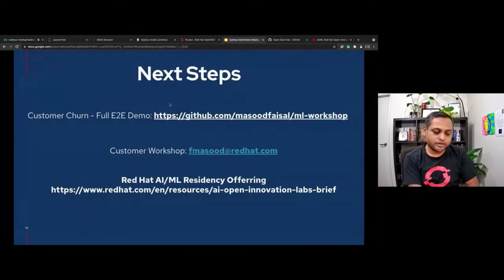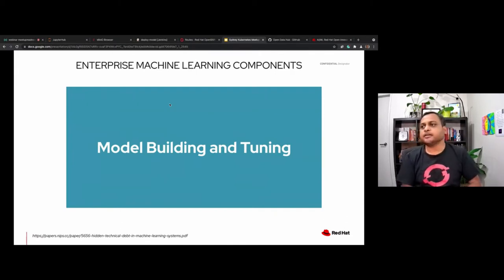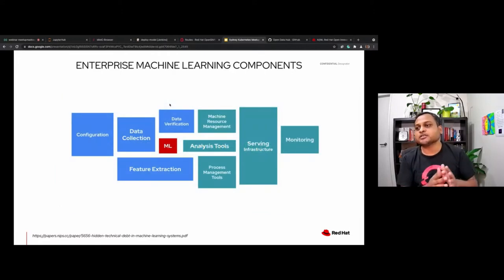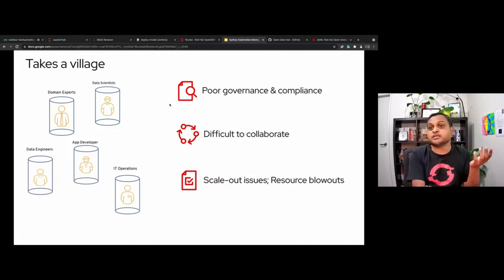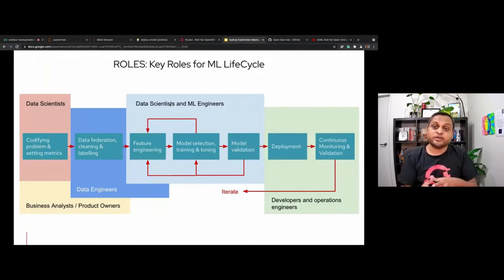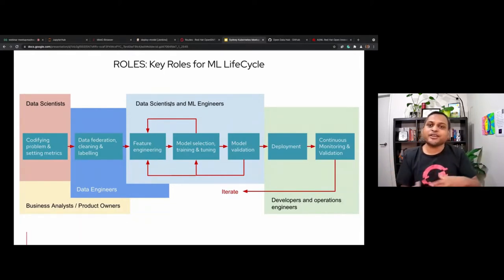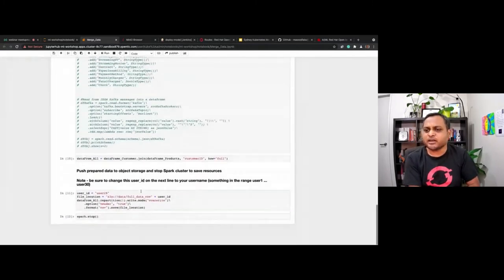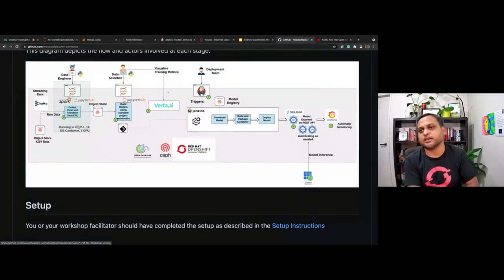How Kubernetes is Enabling ML Initiatives, Faisal Masood, 11th May 2021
In this talk, Faisal will show us how Kubernetes can be used to provide an end-to-end lifecycle for ML projects. He will use Spark for data processing, Jupyter to ML models and Jenkins to deploy and consume models, all running on Kubernetes.

Faisal Masood is a technology leader with 20+ years of experience in building solutions that bring value to the business and leading teams within disruptive, high-growth technology companies.